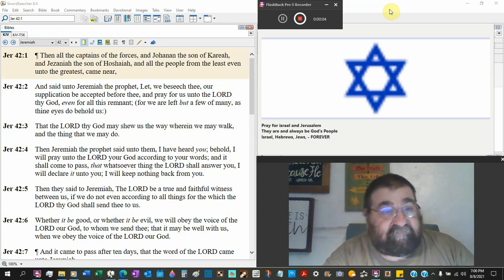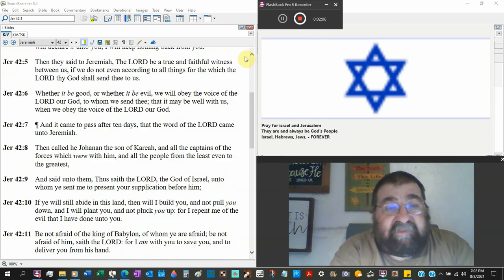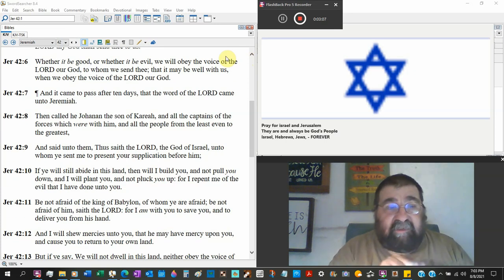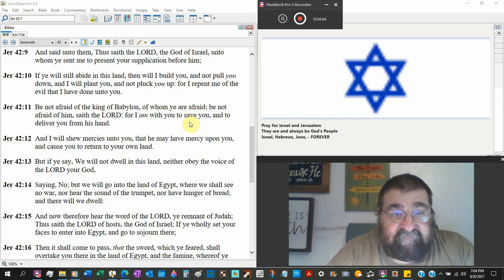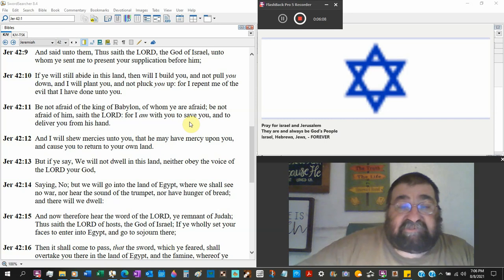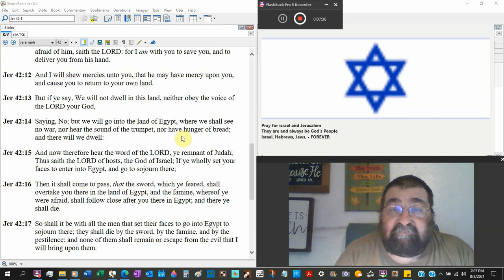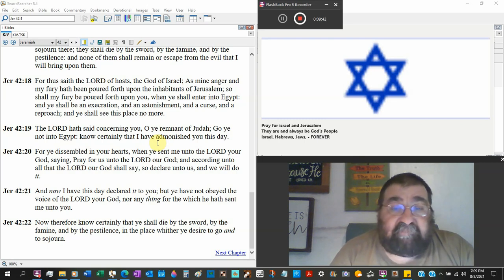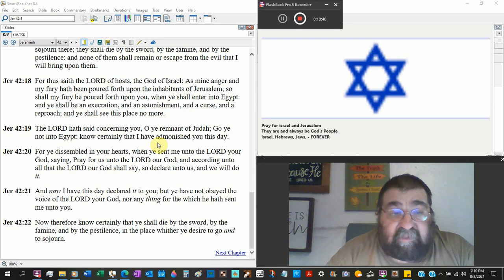If Ye Will Still Abide In This Land… But If Ye Say, We Will Not Dwell In This Land… Jeremiah 42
How the word 'if' rebukes Calvinism. The people are giving a choice. Stay, what God says, or go, which God says not to do.